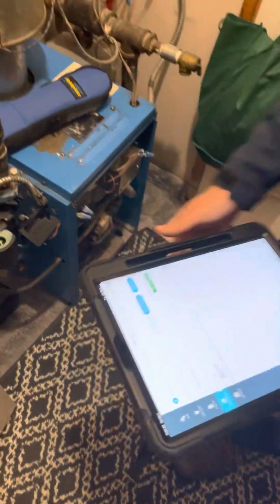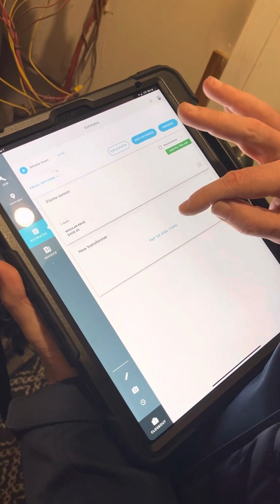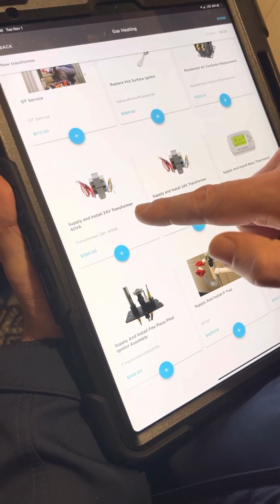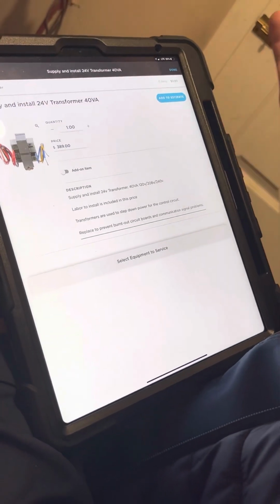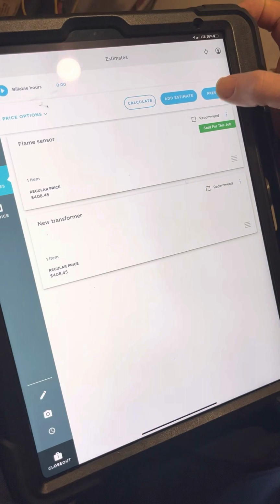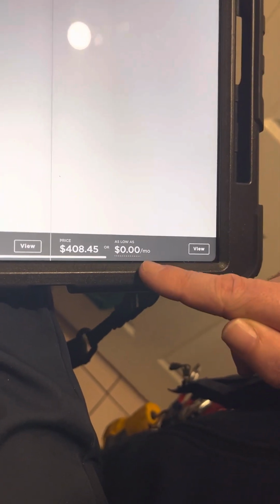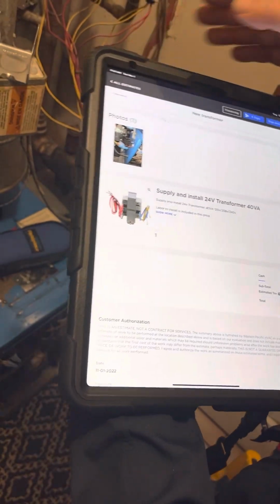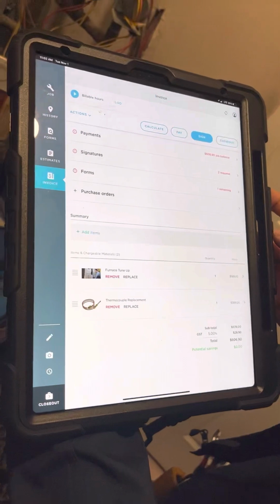How To Create A Service Estimate In Service Titan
How to create a Service Estimate in Service Titan. When you find a fix this is how you present that fix to your customer.